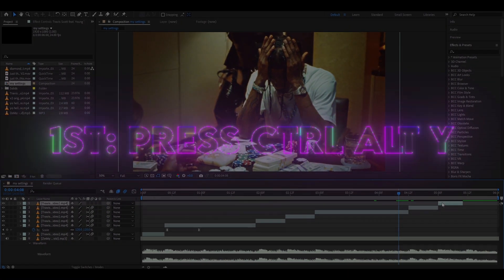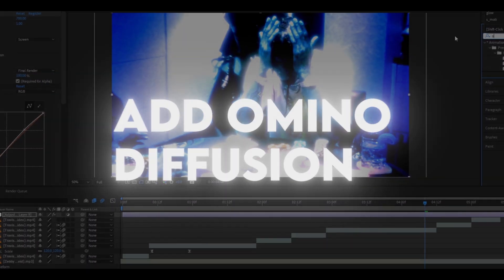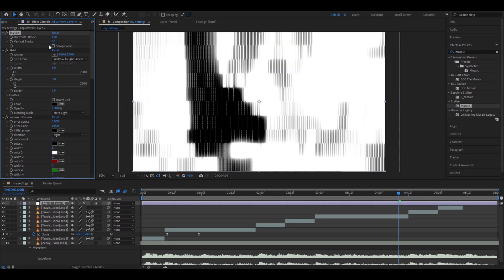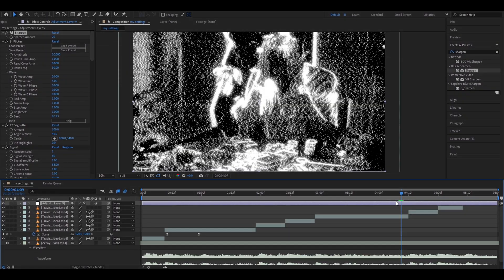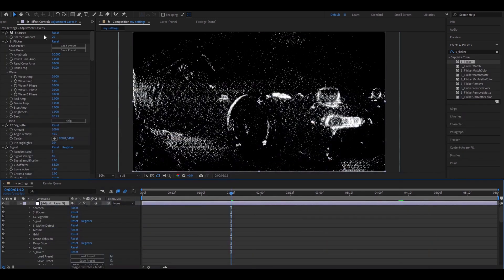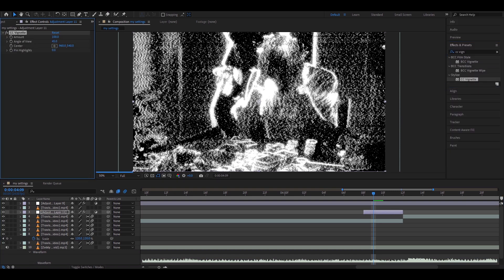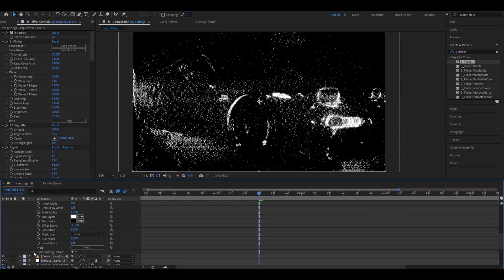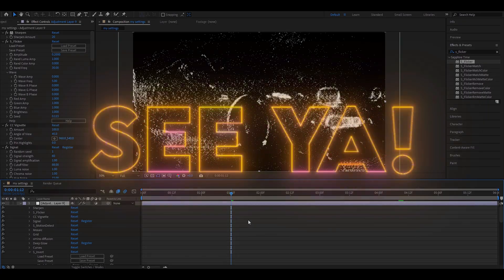Dark Glitch Effect - After Effects Tutorial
In todays video @Povikas  is showing you guys how to make the Dark Glitch Effect in After Effects. Hope you guys enjoyed the video! Love Y'all 💙

00:00 Intro
00:15 Effects
01:15 Bonus Effects
01:45 Save As Preset
02:00 Finishing Touches